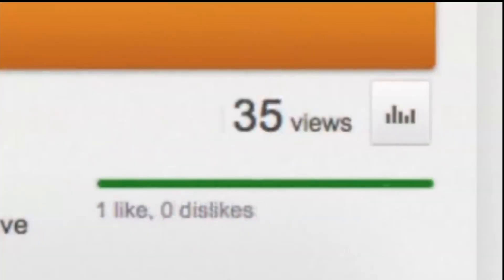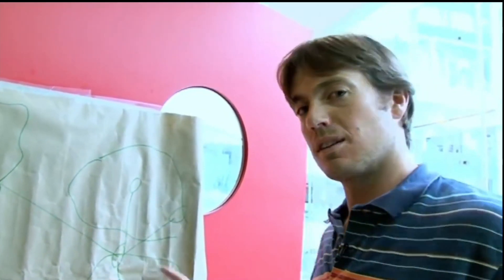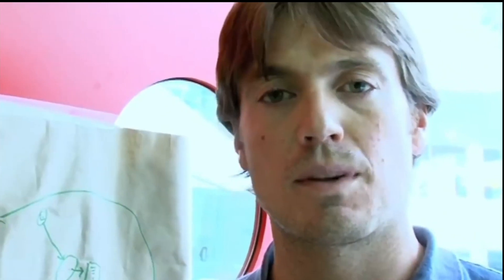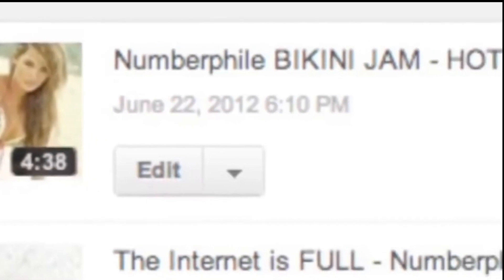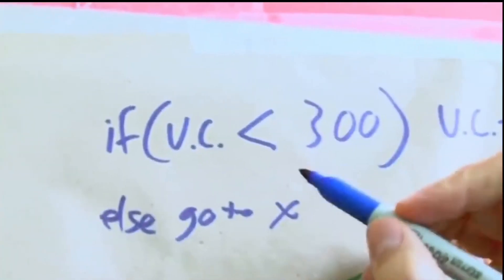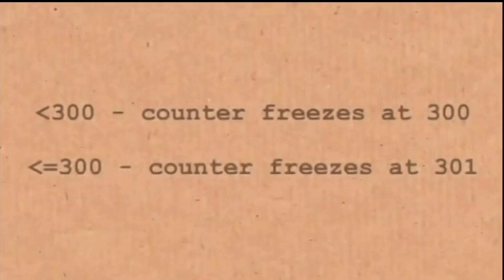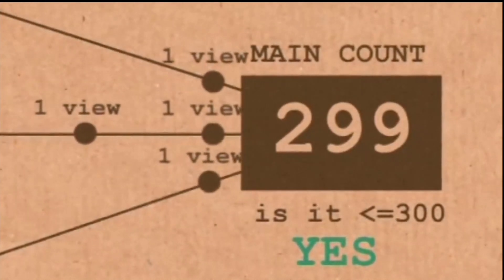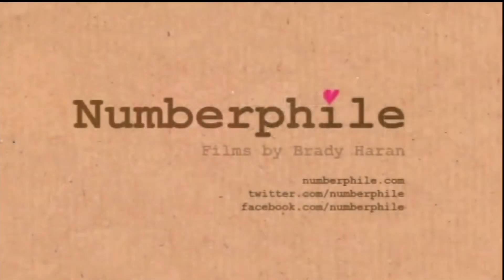Why do YouTube views freeze at 301?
This glitch was finally "fixed" in August 2015, but may it live on in our hearts. More links & stuff in full description below ↓↓↓

Featuring Ted Hamilton.

This video's view count in January 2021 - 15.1 million

Numberphile pays a visit to YouTube and learns the secret behind one of the website's famous idiosyncrasies - why view counts on new videos often freeze at 301.